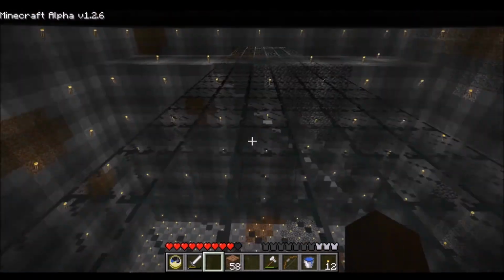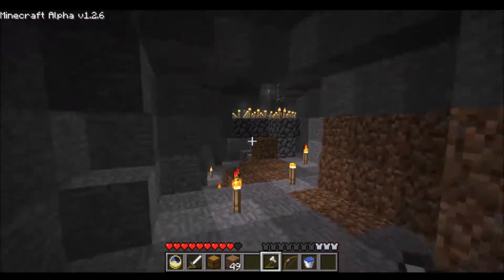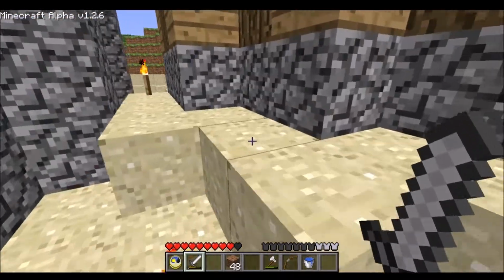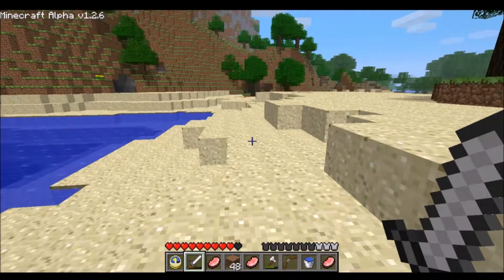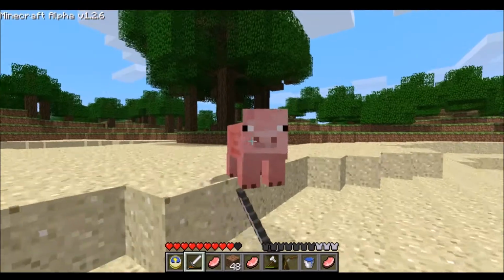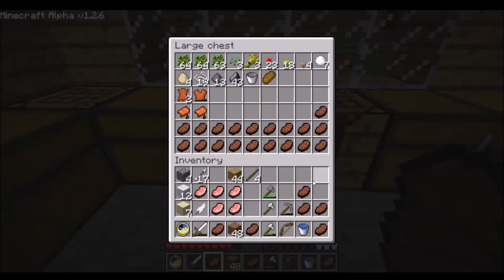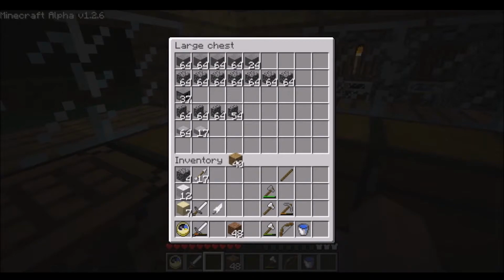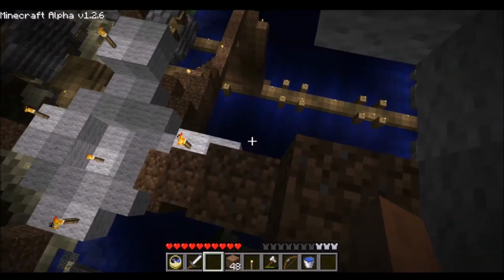Minecraft Legacy - Episode 42: Slow and Steady!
in this episode of minecraft legacy, we get a little more work done on the hot air balloon before running out of wool again, dig quite a large chunk of the Pit, fix the glass catwalk so it's centered, and find another dungeon!